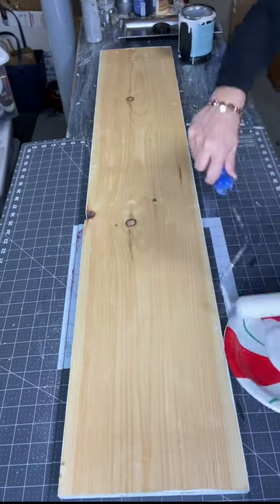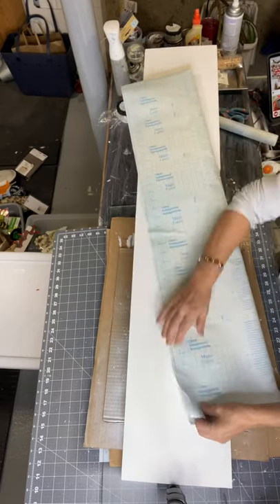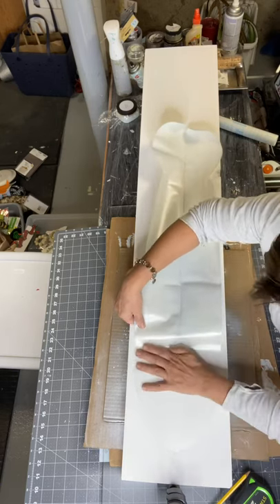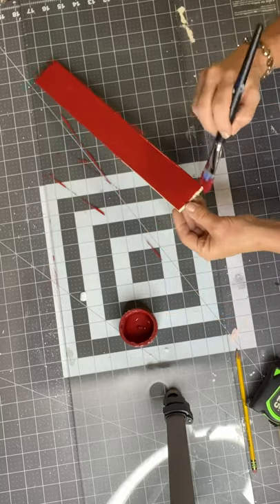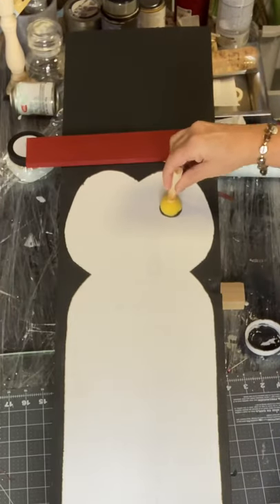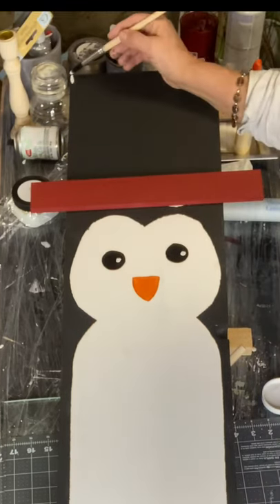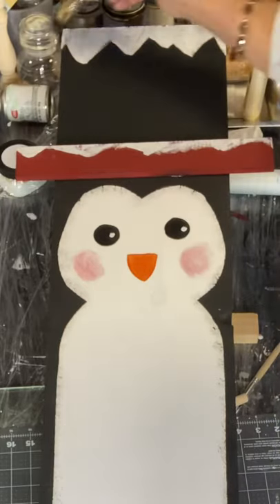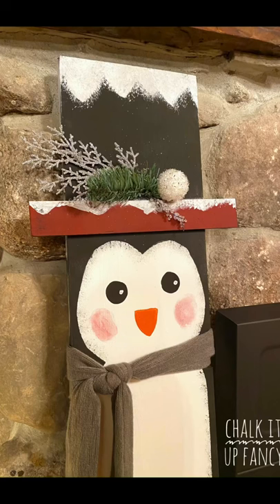DIY Penguin Porch Leaner Winter Decor Sign